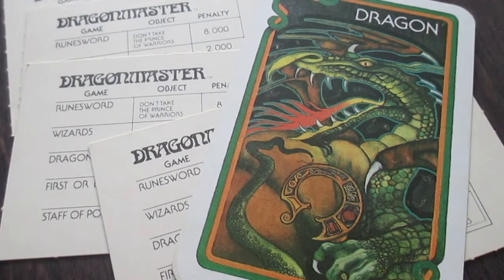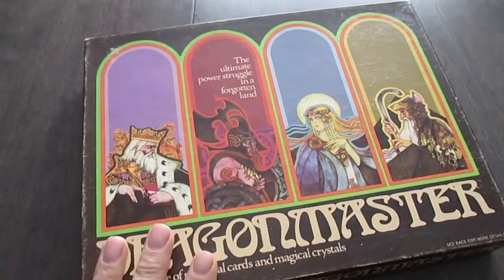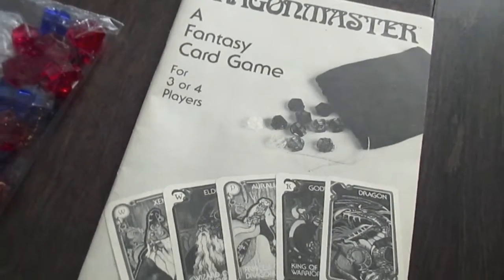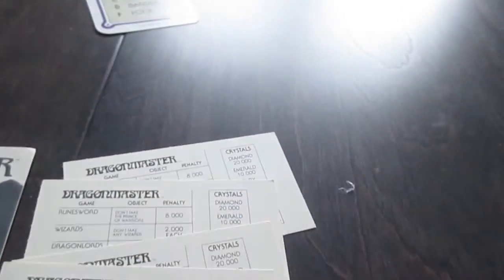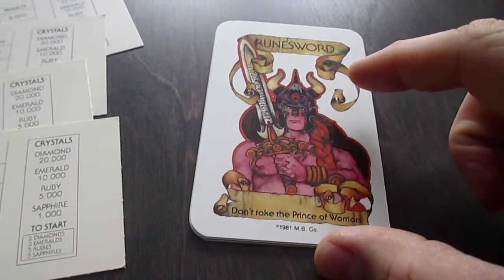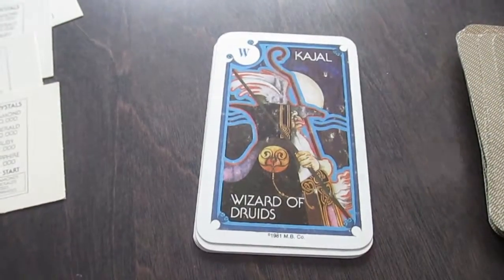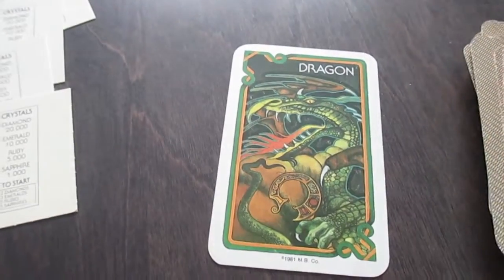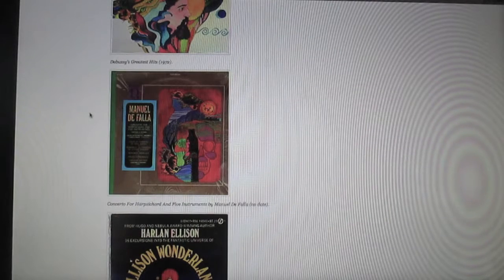Dragonmaster (Milton Bradley - 1981)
A little bit of a cross over video this time.  The artist on this is a guy named Bob Pepper and is the main reason I thought the comic crowd might like to see this video.  The game is really fun and easy to learn, but it's the art that drew me in.  Enjoy.